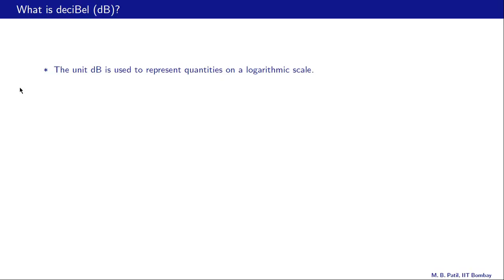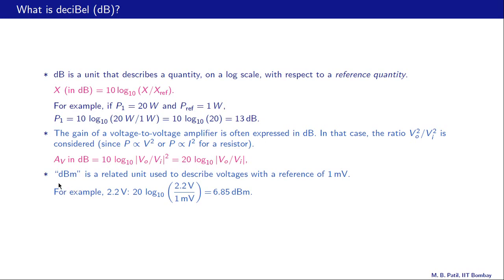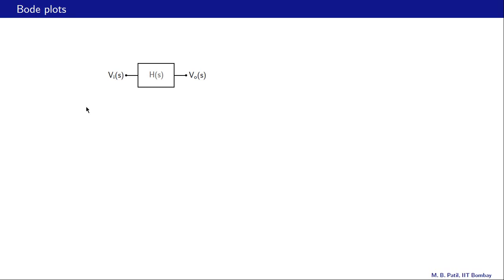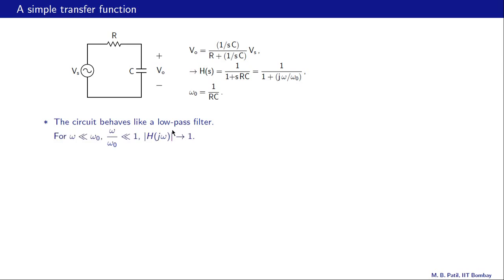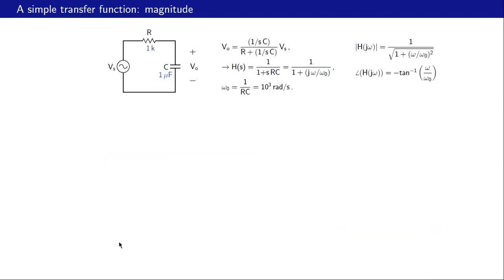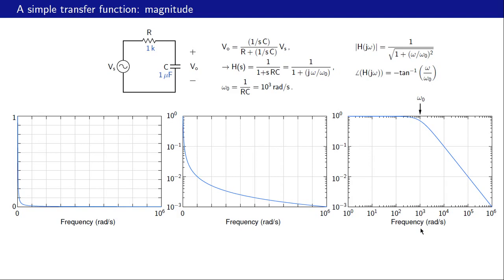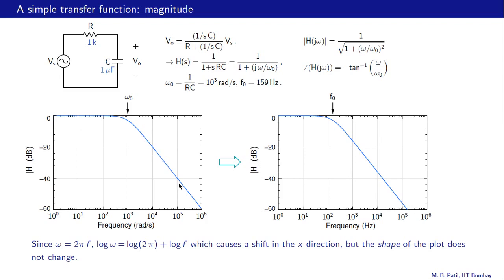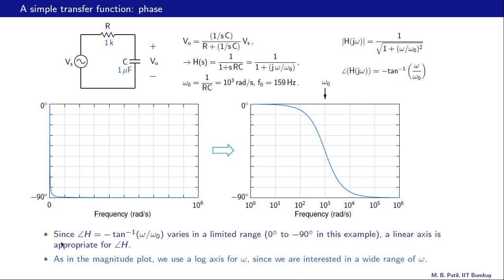Lecture 41 Introduction to Bode plots 1